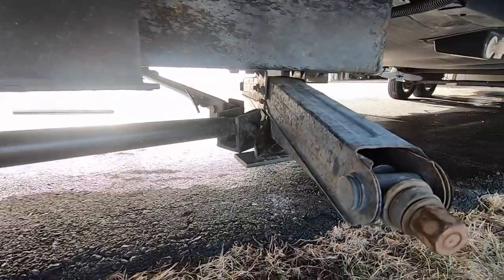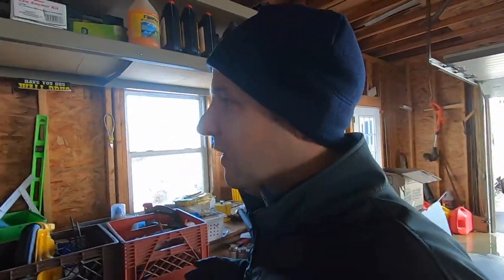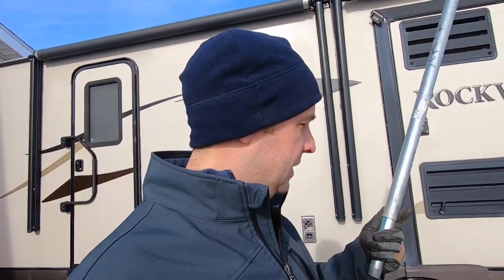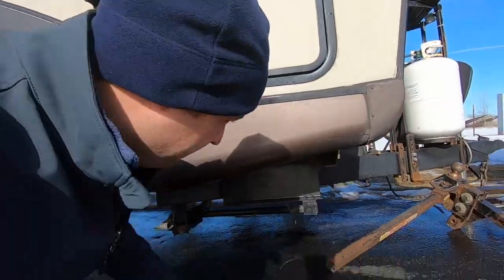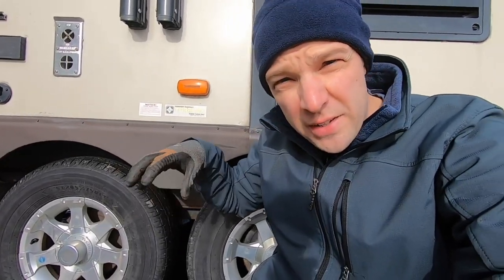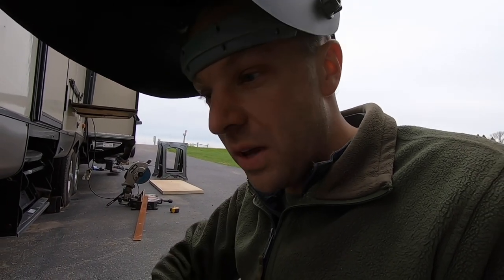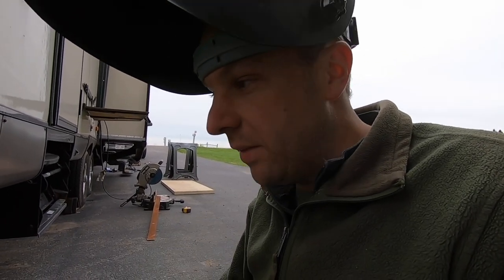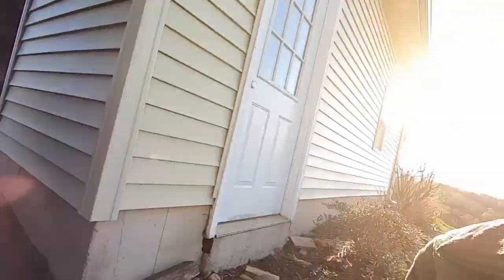RV STABILIZER JACK HACK - END THE ROCKING. HOW WE DO IT!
One night while we were on the road, I didn't feel well, so I moved out to the couch to try to sleep.  With every toss and turn, I noticed how I was shaking the whole rig, and thought to myself "Something has to be done!"

Join me as I show you my stabilizer hack along with a new trick that made my hack even better!

We'd love to hear from you! Feel free to chat, or ask any questions that you might have.  Drop us a line in the comments section below, or hit us up on FB or our website.

OUR GEAR
Here's the stuff we use daily and love!

We're a family of 7!  Nick, Tina, and our 5 wonderful, crazy kids.

We are finding that traveling together is a great way to become a closer family, and we LOVE to explore this wonderful world our God created.  We've done many trips in the past, and in each of those trips, we were disappointed that we didn't take more video, so we're giving Youtube a try.  We are wanting to chronicle our adventures, and share how our family 'does RVing'.

We invite you to join us while we explore the southern states of the US!